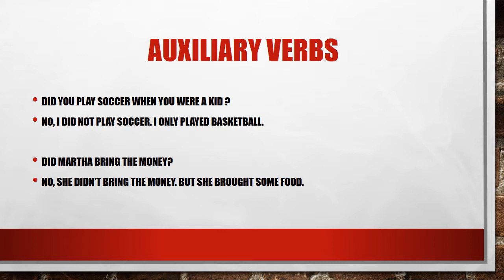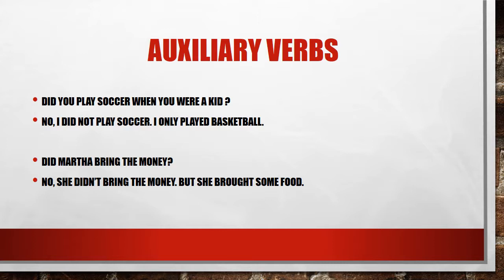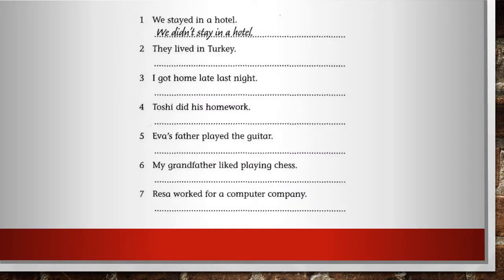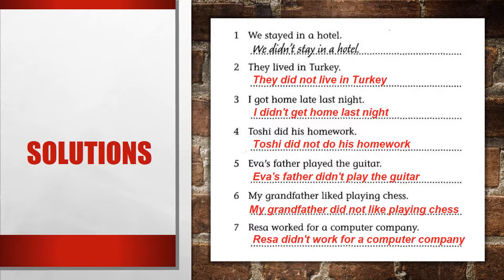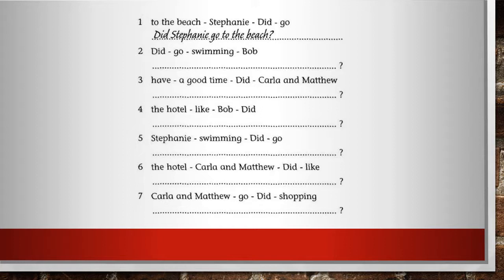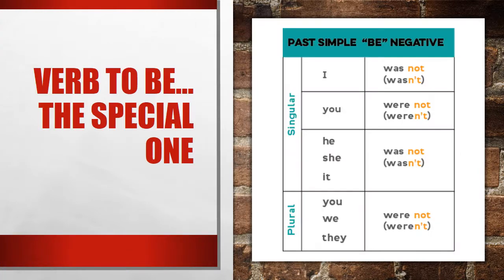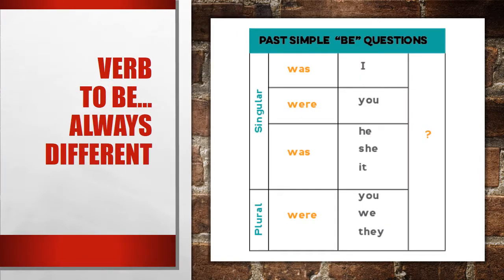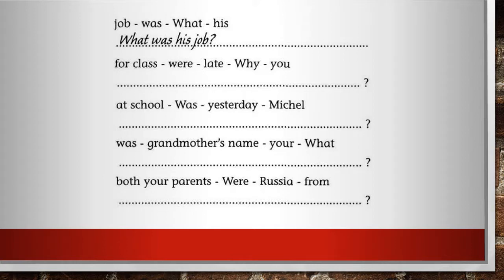Past Simple Interrogative and Negative Forms